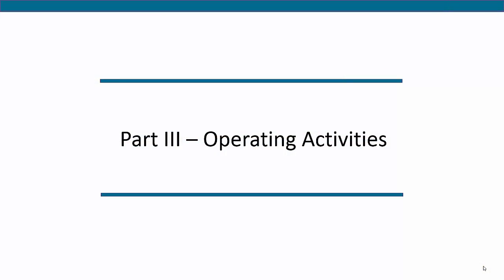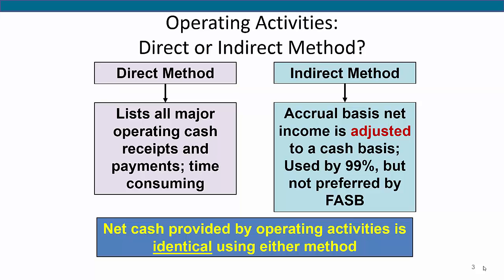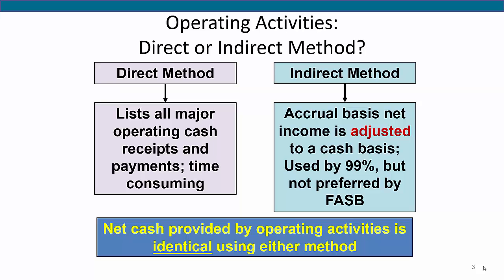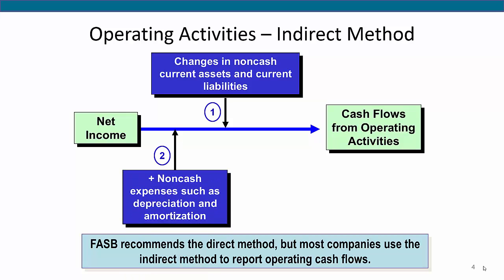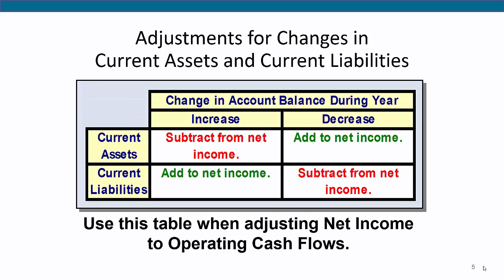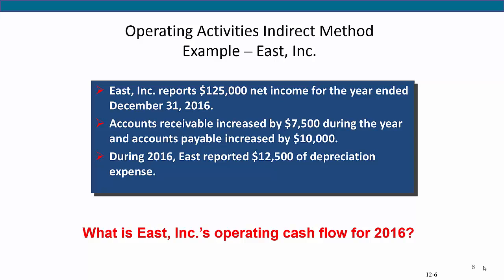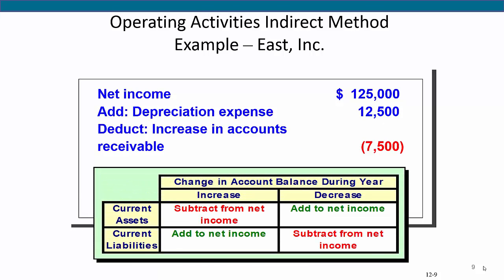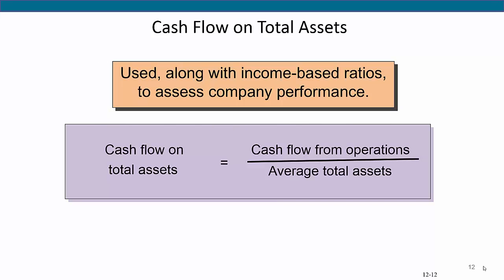Ch12 Part III - Operating Activities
Table of Contents:

00:00 - Introduction
00:00 - Reporting Cash Flows
00:01 -  Part III – Operating Activities
00:02 -  Part III – Operating Activities
00:11 - Operating Activities:   Direct or Indirect Method?
00:12 - Operating Activities:   Direct or Indirect Method?
02:08 - Operating Activities – Indirect Method
02:10 - Operating Activities – Indirect Method
03:33 - Adjustments for Changes in  Current Assets and Current Liabilities
03:35 - Adjustments for Changes in  Current Assets and Current Liabilities
04:27 - Operating Activities Indirect Method Example – East, Inc.
04:28 - Operating Activities Indirect Method Example – East, Inc.
05:03 - Operating Activities Indirect Method Example – East, Inc.
05:04 - Operating Activities Indirect Method Example – East, Inc.
05:10 - Operating Activities Indirect Method Example – East, Inc.
05:11 - Operating Activities Indirect Method Example – East, Inc.
05:26 - Operating Activities Indirect Method Example – East, Inc.
05:27 - Operating Activities Indirect Method Example – East, Inc.
05:44 - Operating Activities Indirect Method Example – East, Inc..
05:45 - Operating Activities Indirect Method Example – East, Inc..
05:55 - Operating Activities Indirect Method Example – East, Inc.
05:56 - Operating Activities Indirect Method Example – East, Inc.
06:12 - Cash Flow on Total Assets
06:13 - Cash Flow on Total Assets